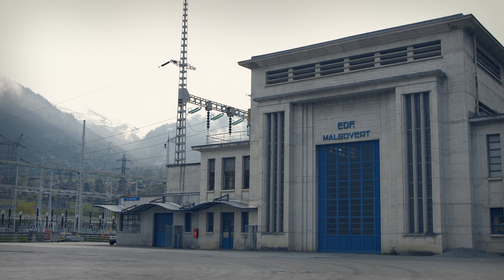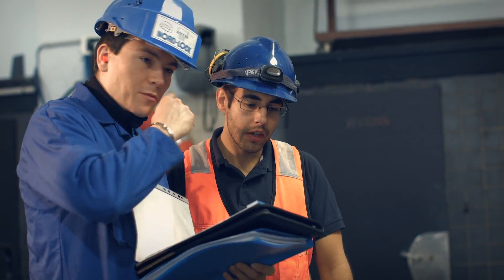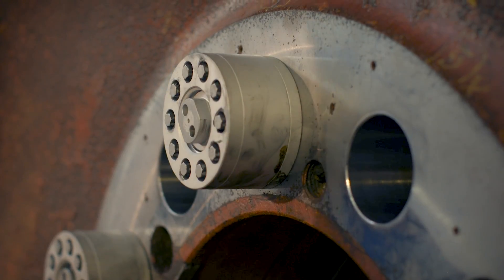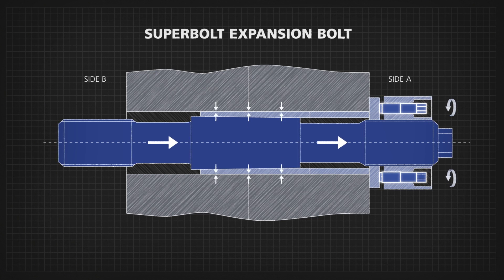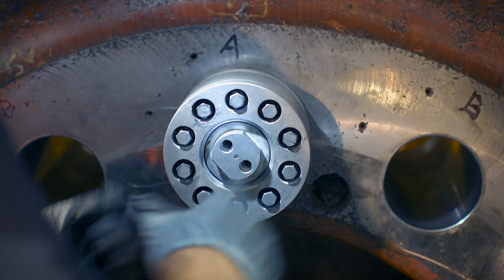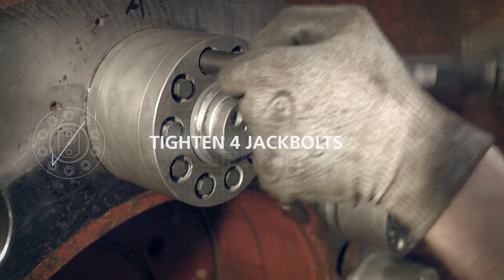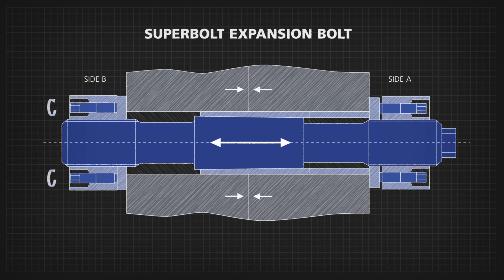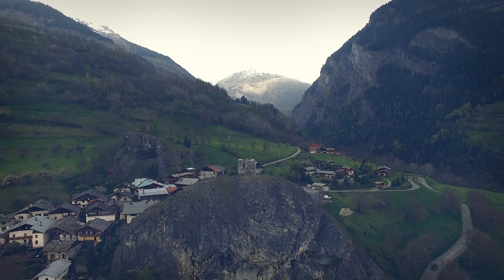Superbolt - Step by Step – Installing Superbolt EzFit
Superbolt Expansion bolts will save you a lot of time compared to the alternative. In this video we show how easy the installation process actually is.

The video takes you through an entire Superbolt Expansion bolt installation, from preparation and positioning to the fitting of the bolts into the holes when aligned.

The video was filmed on location at the EDF hydro electric power station, Usine Électrique de Malgovert, in the beautiful French Alps, where electricity generator giant EDF joined forces with the Nord-Lock Group to install Superbolt on the Malgovert turbines.

“EDF chose Superbolt Expansion bolts to simplify future maintenance. Ease of installation and removal due to the expanding sleeve technology insures against future damage to coupling bolt and coupling holes. There is no longer a need to re-machine holes or replace bolts,” says Steve Brown, expansion bolt specialist with the Nord-Lock Group. “This film is for everyone who wants the optimal bolted coupling, using and making the most of a Superbolt installation.”